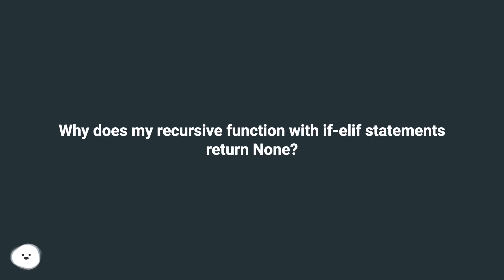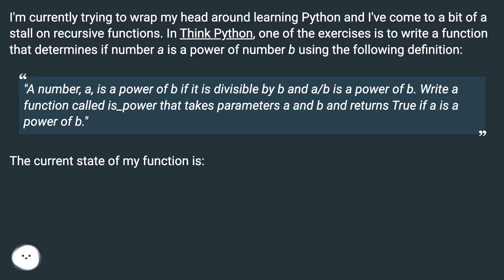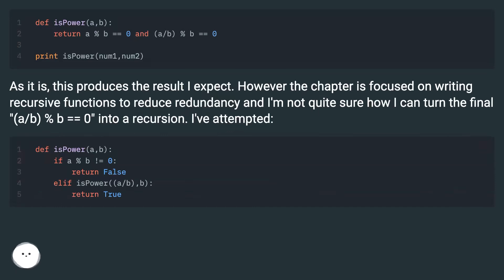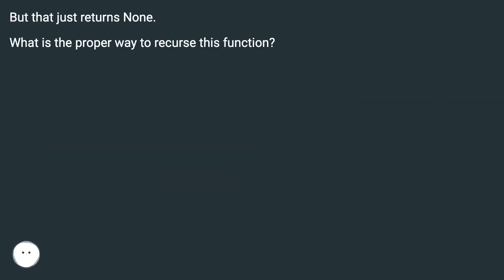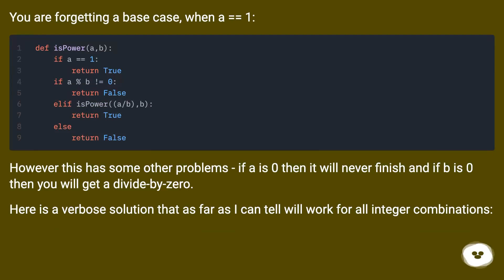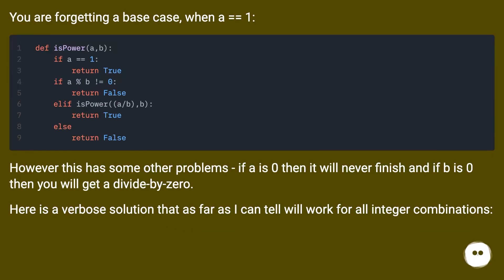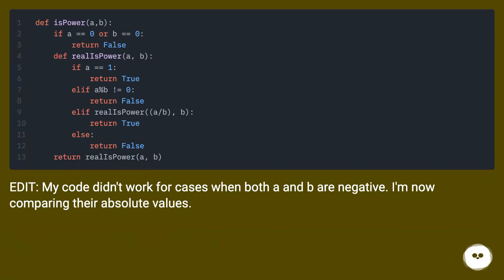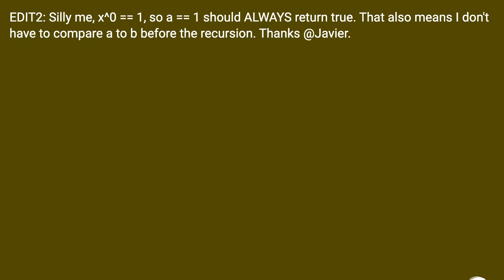Why does my recursive function with if-elif statements return None?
Chapters
00:00 Why Does My Recursive Function With If-Elif Statements Return None?
00:53 Answer 1 Score 2
01:04 Answer 2 Score 1
01:11 Accepted Answer Score 3
02:01 Answer 4 Score 0
02:08 Thank you